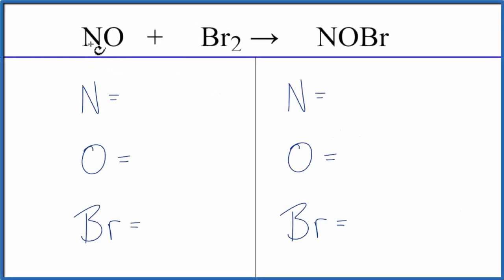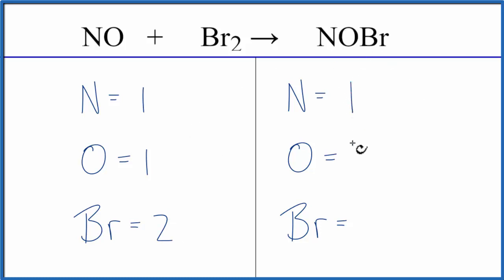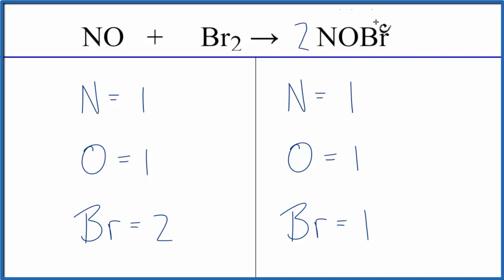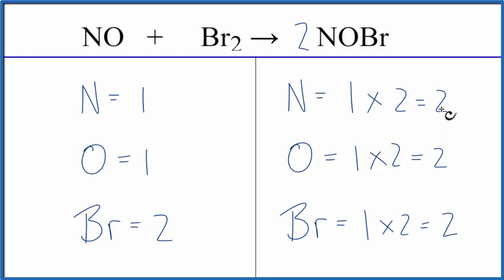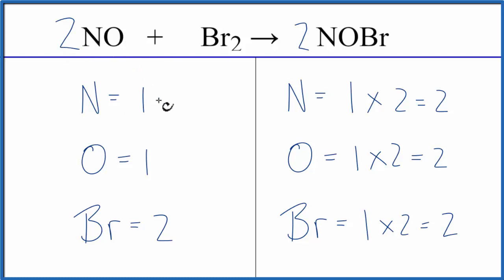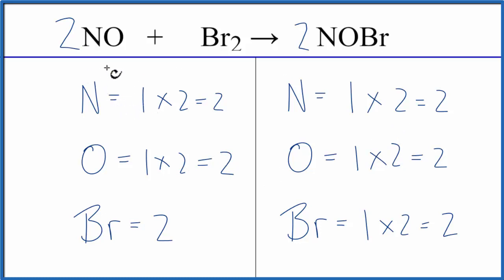How to Balance NO + Br2 = NOBr | Nitric Oxide + Bromine gas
In this video we'll balance the equation NO + Br2 = NOBr and provide the correct coefficients for each compound.

To balance NO + Br2 = NOBr you'll need to be sure to count all of atoms on each side of the chemical equation.

Once you know how many of each type of atom you can only change the coefficients (the numbers in front of atoms or compounds) to balance the equation for Nitric Oxide + Bromine gas.